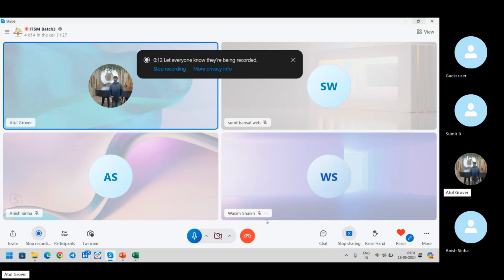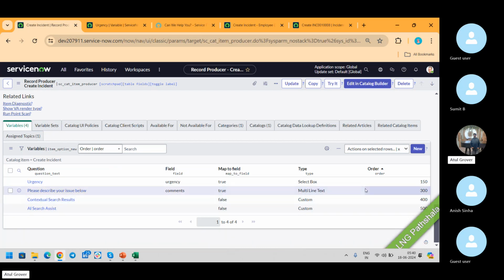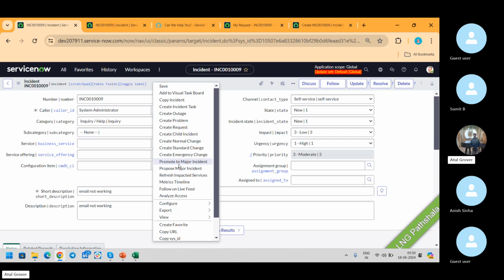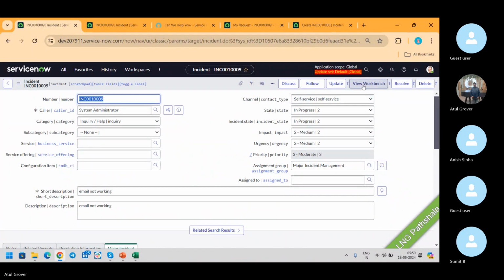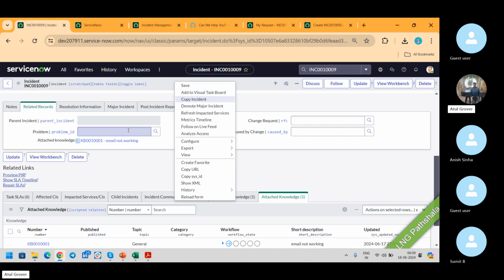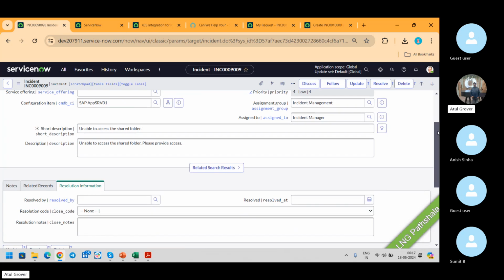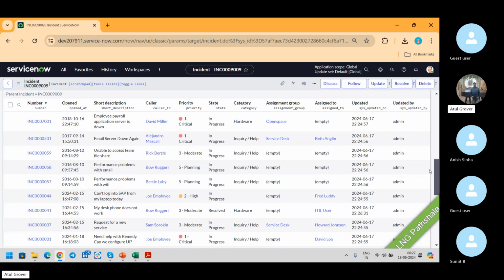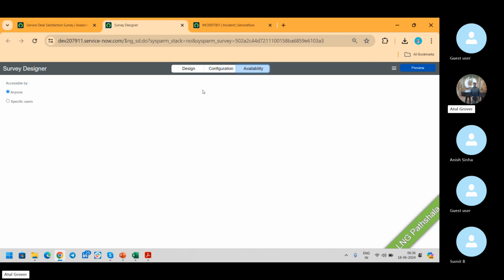CIS - ITSM Batch 3 | Day 12 | Major Incident - Parent - Child Incident - Record Producer